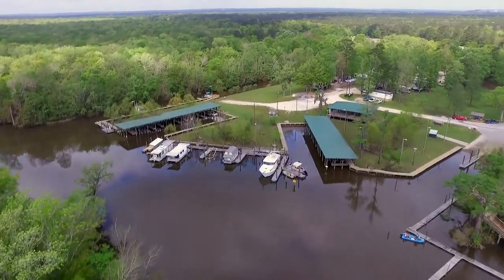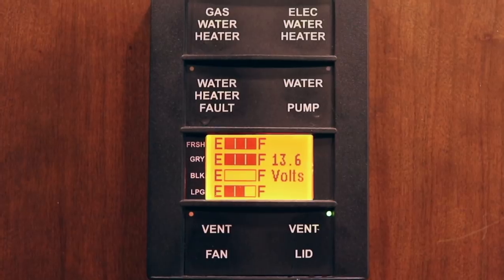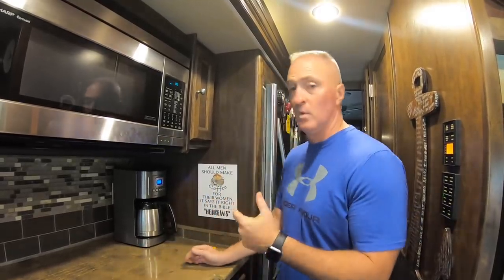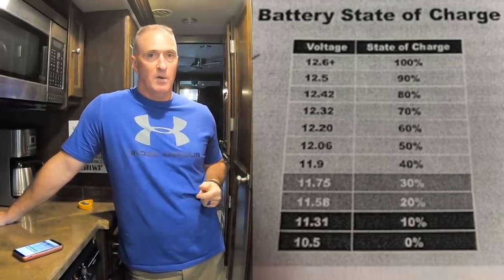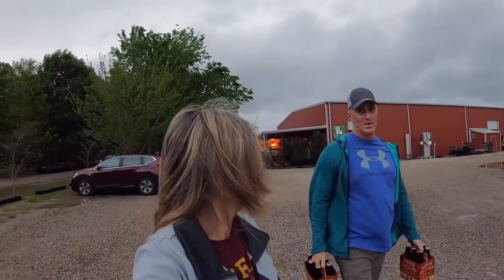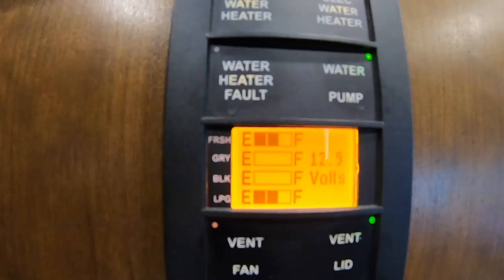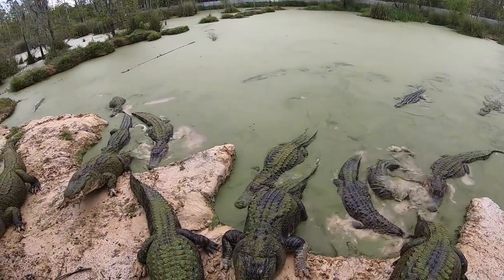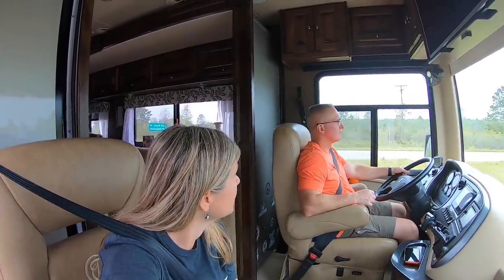Boondock in a Motorhome (TIPS AND TRICKS) Full Time RV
Boondock in a Motorhome (TIPS AND TRICKS) Full Time RV: Are you looking for tips on boondocking? We love boondocking and unplug every chance we get. Join us on our journey to two Harvest Hosts and we will show you how we manage our power and water while boondocking. We will also show you why we love Harvest Host so much. There are so many places to choose from under the Harvest Host umbrella: farms, museums, amusement parks, golf courses, wineries, breweries and more!

and the code: YOUMERV to save 15%

Wear RED on Fridays: Beginning in 2005, military supporters across America started WEARING RED ON FRIDAYS to show support for the service members who protect our freedoms and way of life around the world. More specifically, it is for service members deployed as RED stands for "Remember Everyone Deployed".

The easiest way is to say thank you to our active duty and veterans when you meet them.

GO NAVY!

Mail Bag:
Phil & Stacy Farley